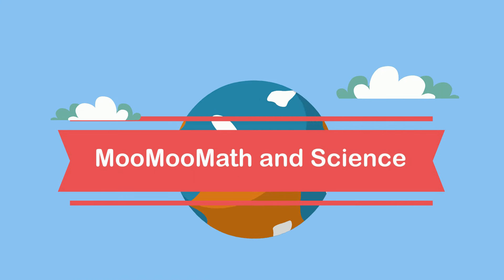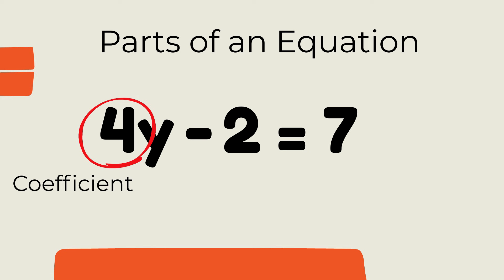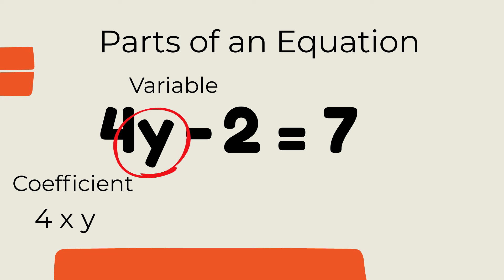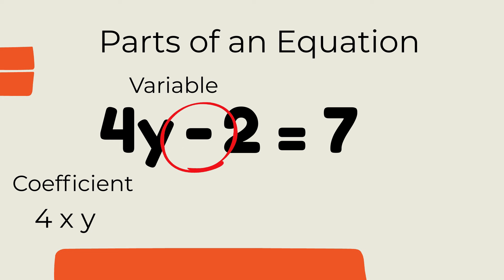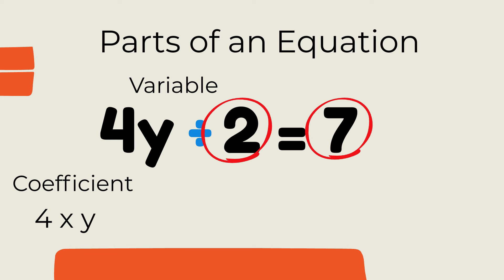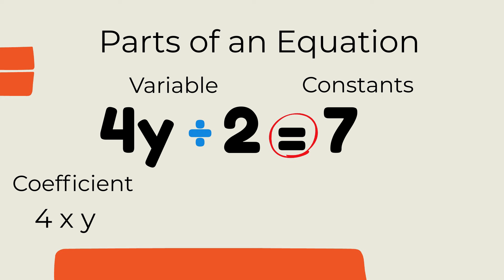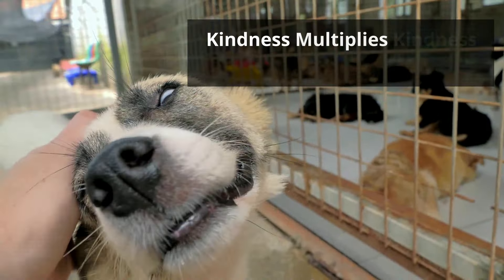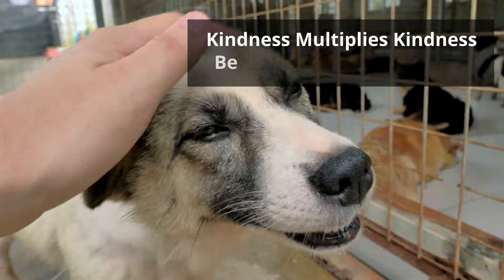Parts of An Equation - Math Help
Learn all about the different parts and symbols found in an equation. In an equation it may contain a coefficient, variable, constants, and operators such as addition, subtraction, multiplication, and division.